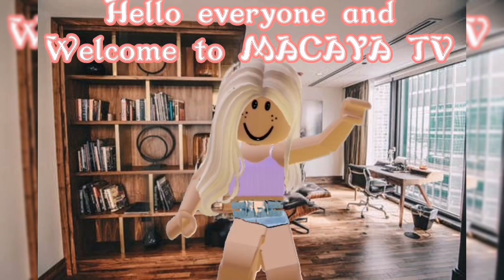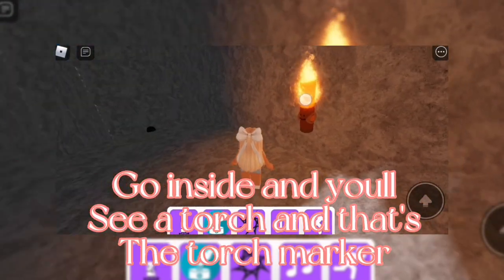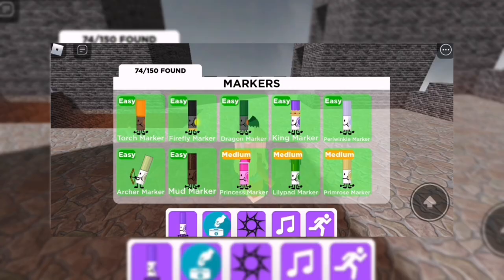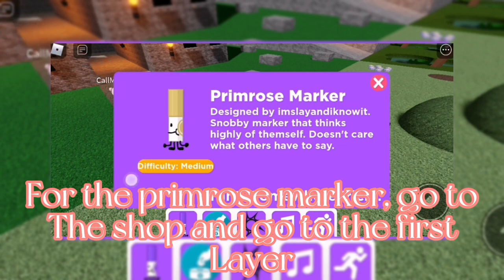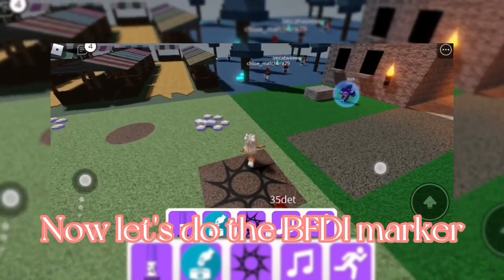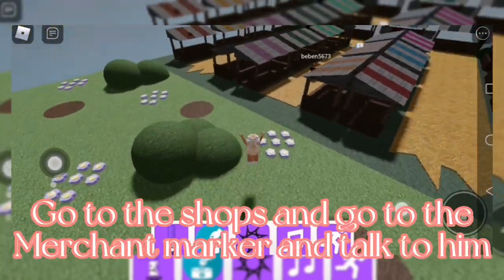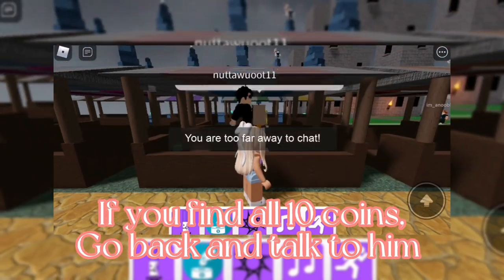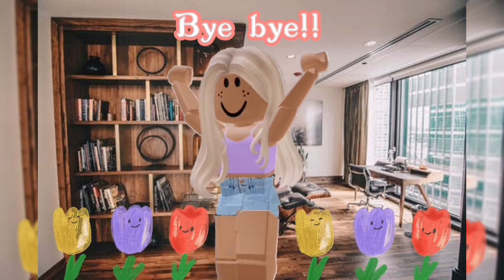How to find all the markers in roblox - washable kingdom!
Hello everyone! I hope u enjoyed this video of me! How to find all the markers in Roblox - Washable kingdom! If you don't know how to go to Washable kingdom, go to the red clock tower and go behind it and climb the invisible ladder and go to the front of the red clock and climb the other invisible ladder, happy watching! ❤️

Checkout TubeBuddy to grow your Youtube Channel